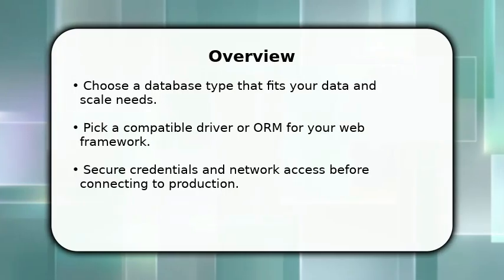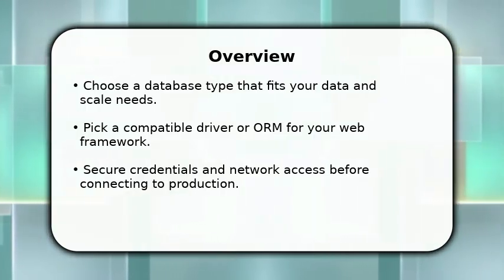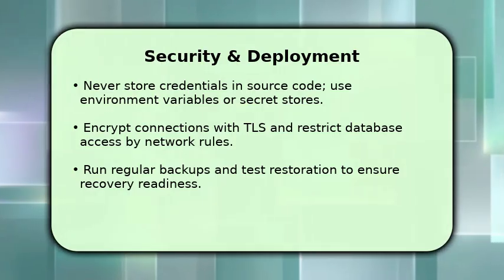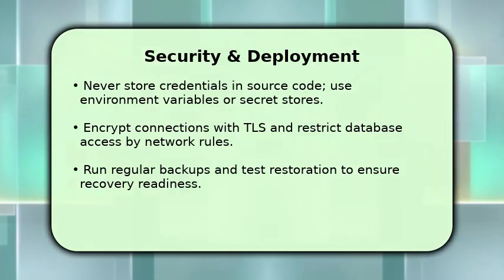How to Connect Web Application with Database - Easy Guide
How to Connect Web Application with Database - Easy Guide | 🍱 Make meal prep easy with these leakproof containers ▸

In this video, we will walk you through the process of connecting a web application to a database. This is an essential step in building a robust and scalable web application. We will cover the basics of databases, how to choose the right database for your needs, and provide a step-by-step guide on how to connect your web application to the database using popular frameworks such as MySQL and MongoDB.